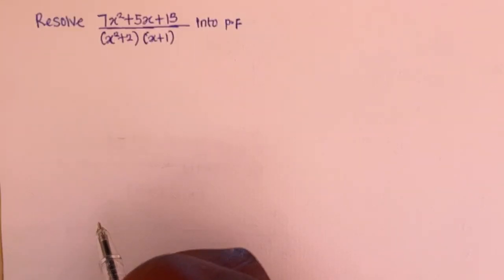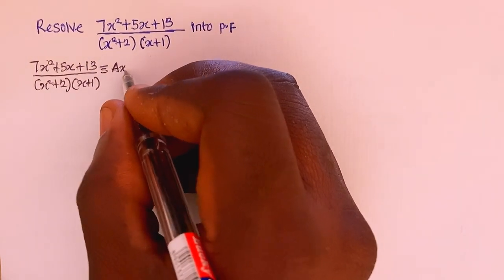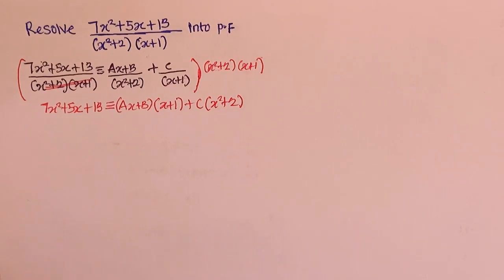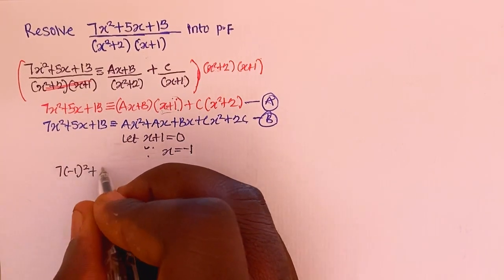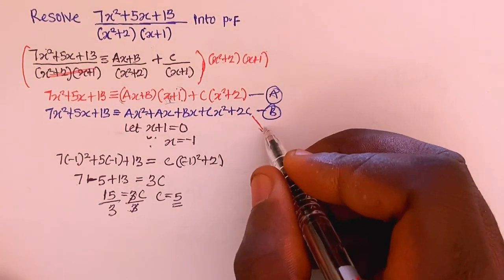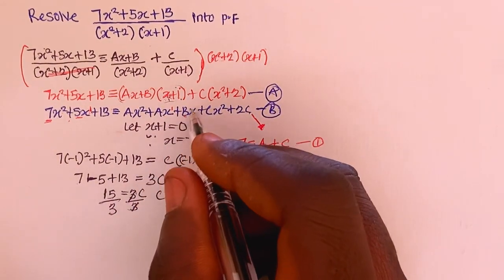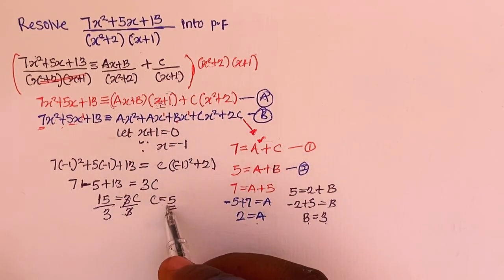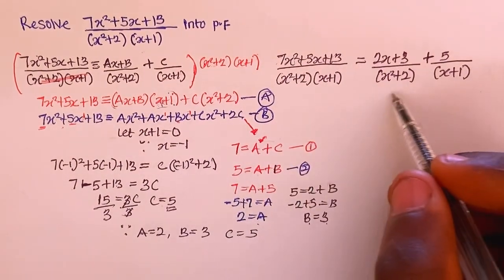NON LINEAR AND LINEAR FACTOR PARTIAL FRACTION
In this video I’ll be solving a problem under
Repeated linear partial fraction